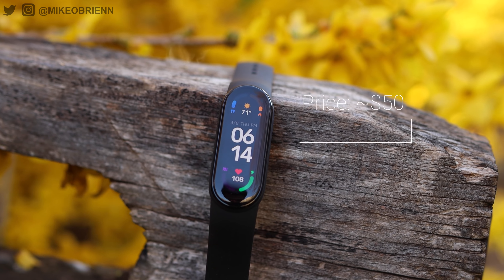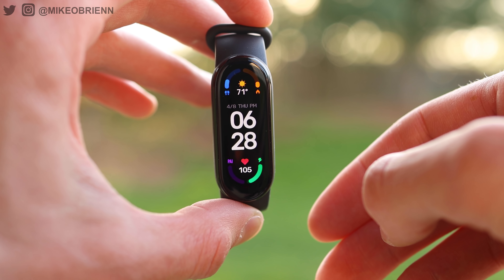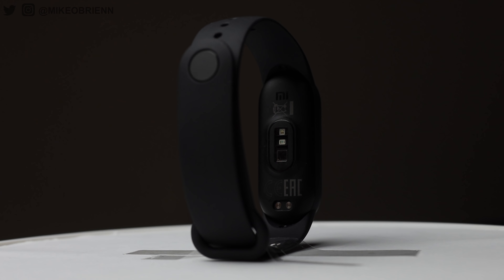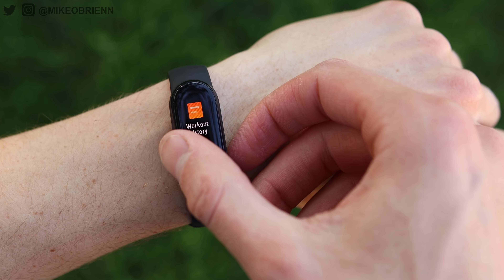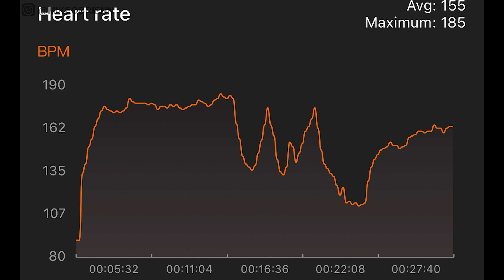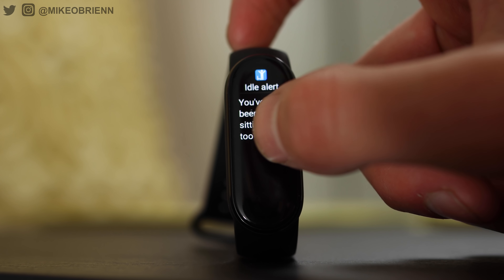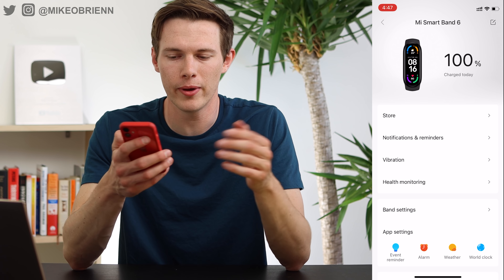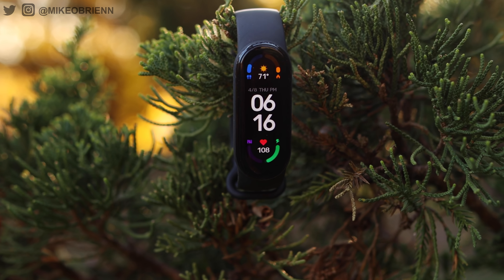MI BAND 6 by Xiaomi - Big Changes!! - [⌚SpO2 tracking, bigger display, & more🔥]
The new Mi Band 6 offers a 50% larger display, SpO2 tracking, and many new features. So how can this compete with other fitness trackers? Is the Mi Band 6 accurate? In this video, I explore everything new about the Mi Band 6 and test the accuracy.

2 FREE AUDIOBOOKS

ADDITIONAL REVIEW NOTES:
The much anticipated Mi Band 6 is finally here. This sequel to the best selling smart band and smartwatch killer brings some big improvements. The Mi Band 6 brings a 50% larger display in the same body size, better fitness and sleep tracking, and many more features. This waterproof smart band with a 14 day battery life and incredibly low price tag has a reputation to live up to, and in this video, we are going to check it out. I’ll show you what is new, what we like and don’t like about the Mi Band 6, and of course test out its accuracy.

Every year I wonder what they could improve...

Approximately $50

PHYSICAL
Vibration motor, no sound
No voice assistant (no mic)
1.56” screen (was 1.1 last year)
 AMOLED with 326 ppi
14 day battery life
5 brightness levels, no auto brightness
Convenient magnetic charger
Water resistant to 50m (great for swimming)

HEALTH AND FITNESS:
30 exercises and 6 have auto detection
 Lots of new ones likes Zumba mode, HIIT, etc.
Pedometer, HR, SpO2, connected GPS
Sleep tracking with breathing quality analysis
Smart HR tracking alerts you if your HR goes above your threshold
PAI (Personal Activity Intelligence)
Stress monitoring
Female Cycle Tracking

INTERFACE TOUR

INTERNAL
14 day battery life!
Cannot store or stream music
No external apps
No NFC for international version

SOFTWARE
Phone unlock (MiUI only)
Display turns sideways while charging
No underwater mode for showers, but you can go in swimming mode to disable screen)
Sleep and nap tracking
No AOD
Notifications for calls, texts, and apps
Quick replies

TESTING
Sleep tracking
Nap tracking
Step counting
Heart rate
Battery

CONS:
No AOD
No voice assistant

PROS:
Price!
Great accuracy
Sleep tracking is more advanced now
Screen and aesthetic
Battery life

CONCLUSION: just get it. This thing is amazing

This Mi Band 6 was sent to me for free. This did not affect my review, as I cover both pros and cons in this review. I purchased a second Mi Smart Band 6 with my own money.